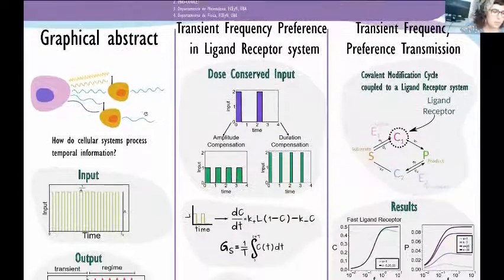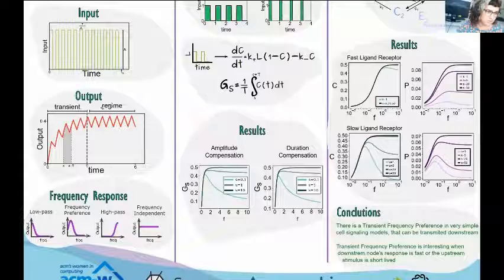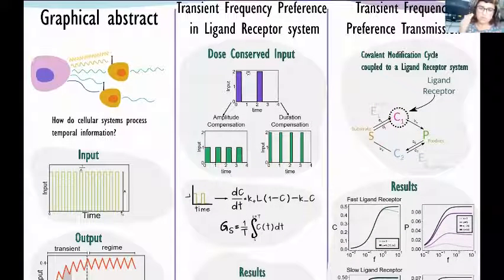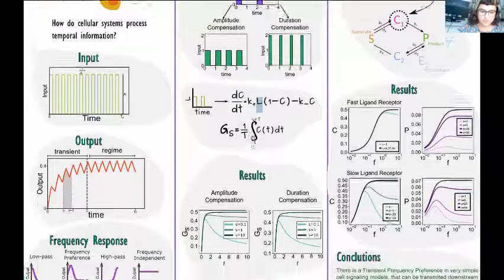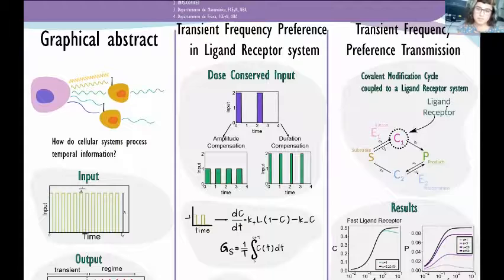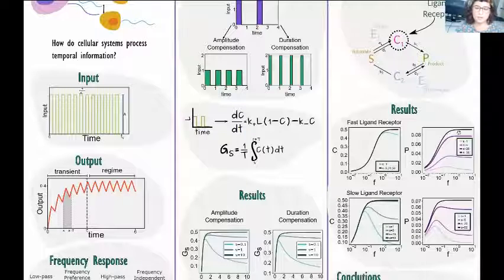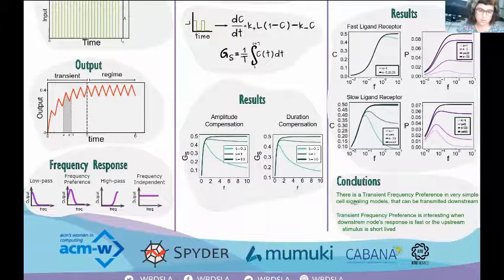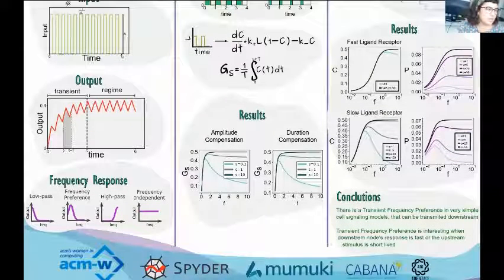2nd WBDS-LA | Virtual Poster Session - Poster #6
2nd WBDS-LA | Virtual Poster Session
Poster #6
Title: Transient Frequency Preference in Simple Cell Signaling Motifs
Authors: Juliana Reves Szemere, Rocio Balderrama, Constanza Fernandez Sanchez de la Vega and Alejandra Ventura
Track: Biomolecular Simulations, Structural Bioinformatics & Systems Biology